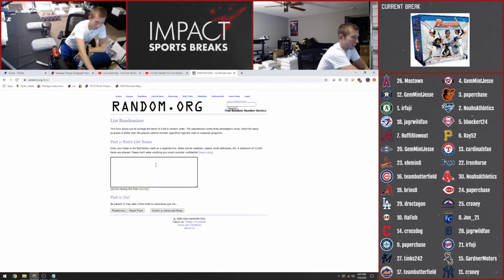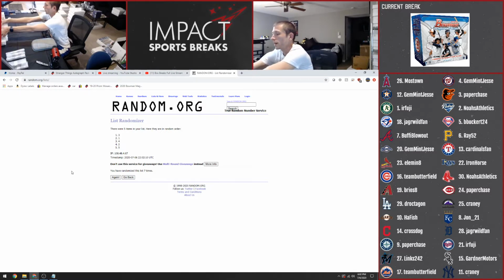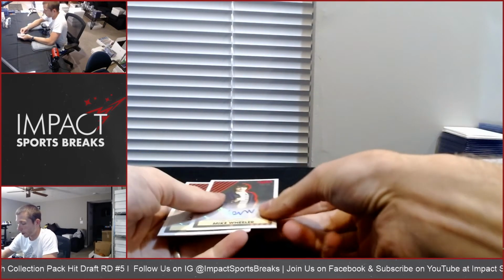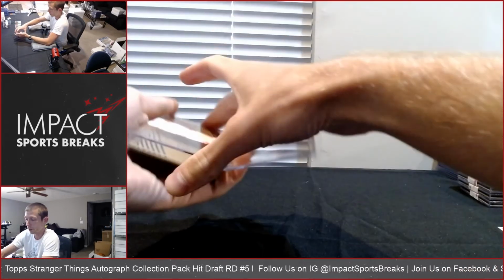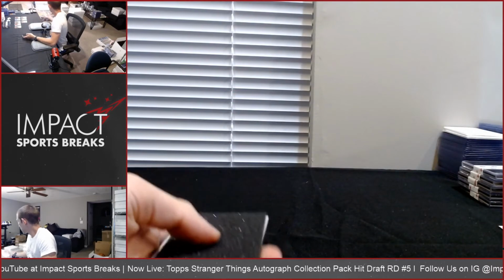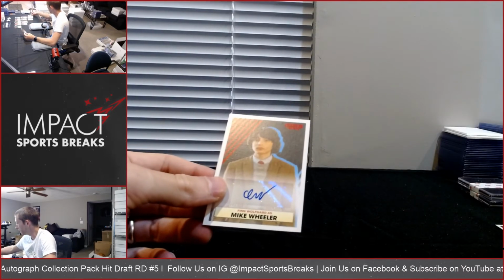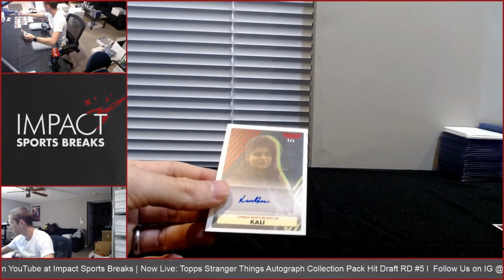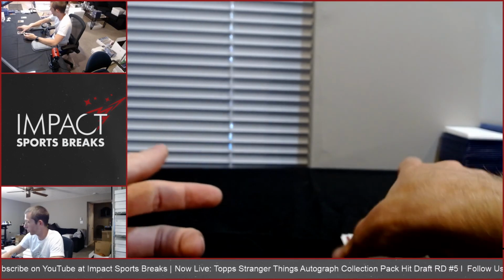Topps Stranger Things Autograph Collection Hit Draft RD #5 - Blowout Forums - 7/6/20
Gaten Matarazzo 1/1, Karen Ceesay 1/1, Millie bobby Brown /5 & /10 !!